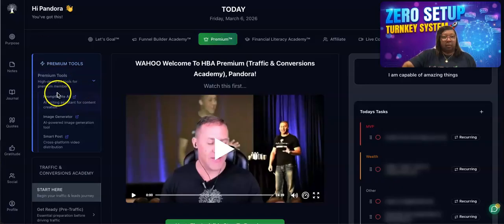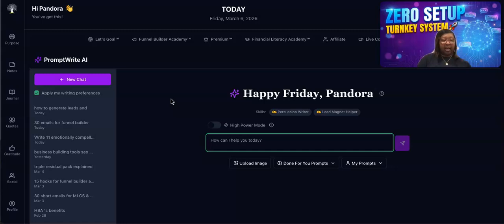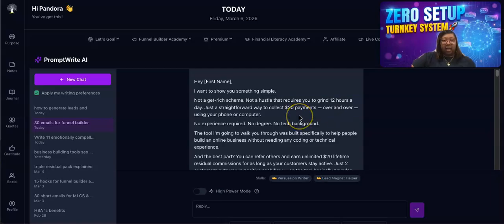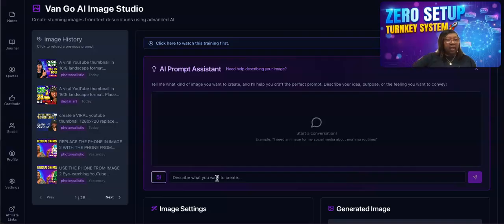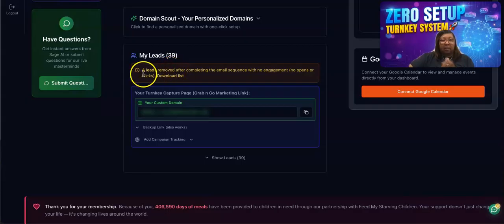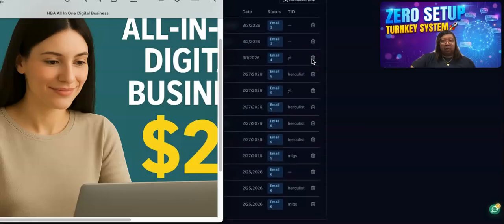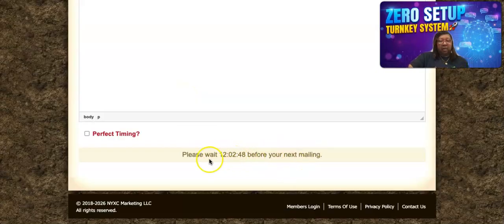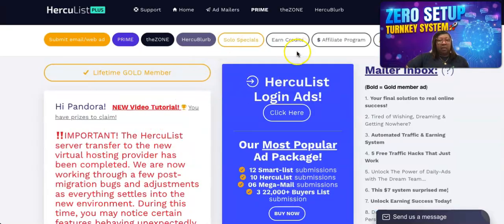(HBA) I Used AI to Generate Leads Here's Exactly What I Did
Want more leads without burning yourself out creating content?

In this video, I'm showing you exactly how I use two powerful AI tools
inside HBA Premium  PromptWrite A.I. and Van Go A.I. Image Studio to
generate leads on autopilot.

PromptWrite handles the words. Van Go handles the visuals. Together,
they're a complete content system that attracts attention and converts it into
clicks every single day.

No tech overwhelm. No expensive freelancers. Just smart tools that do
the heavy lifting for you.

Whether you're just starting out or you've been burned before, these tools
were built for people like you by people who've been exactly where you are.

✅  Zero Set Up. No Tech. Done For You Turnkey System (Follow Up Emails Included)

Pandora (Digital Marketer)
✅  Join Legacy Builder Program (Weekly Real LIVE Interactive Training)
  100% Commissions Earn Instant $100, $300,$600 & $900)
Step 1. Get Your FREE Marketing System
Step 2.

The My Lead Gen Secret Mailing System is Simple, Easy to Use and Setup.
The emailing service is included with the $30 monthly fee.
My Lead Gen Secret is a product that will help online marketers promote
any business opportunity. Login Daily and Compose an email promoting
any Business to Eager Business Opportunity Seekers .

★ Earn Bonus Leads:
Double Your Leads From 100 Per Day To 200 Per Day For Life
By Simply Referring ONE Confirmed Member.

✅ Traffic: ✅
Affordable Traffic:

Thank you for the support!  Everything in this video is based on information we learned from online resources, our own experience, and books we have read.  Please do your own research before making any important decisions.  You and only you are responsible for any and all digital marketing decisions you make.